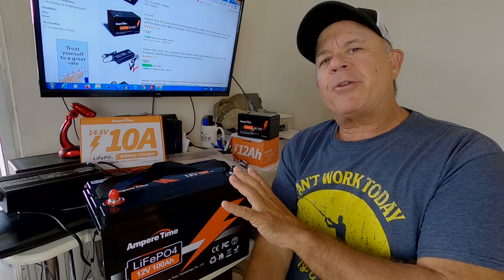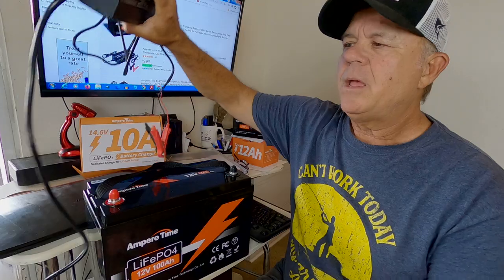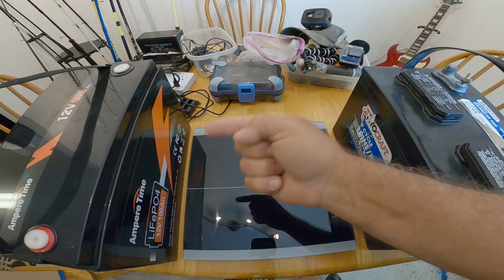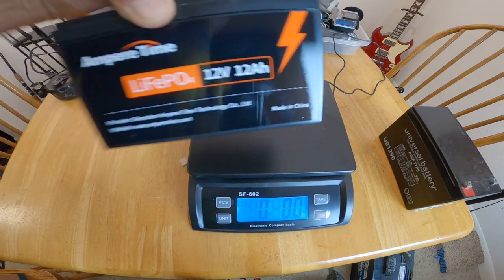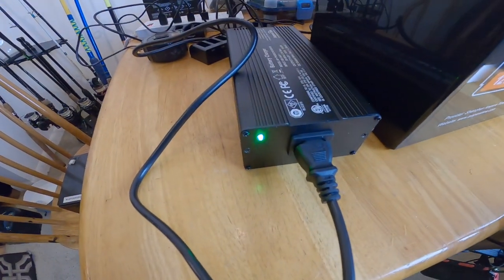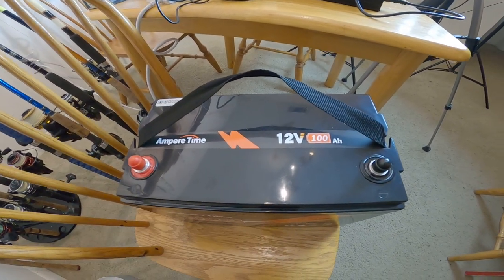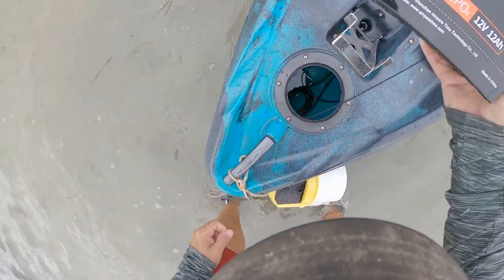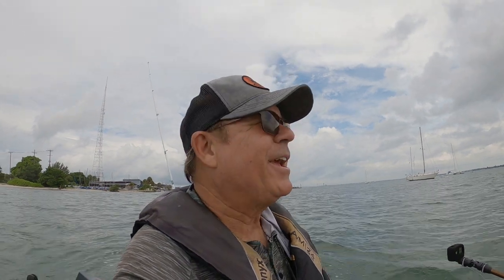Lithium Battery Ampere Time (AKA LiTime) 100 Ah For Trolling Motor Kayak, 12 Ah For Fish Finder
Excellent priced LifePO4 lithium batteries from Ampere Time (AKA LiTime for my Old Town Sportsman AutoPilot kayak trolling motor and fish finder. I got the 100 Amp hour 12 volt battery for my 45 lb thrust Minn Kota trolling motor. I also have a 12 Amp Hr battery for the Helix Humming Bird fish finder. In this video I'm reviewing features, installing and using the lithium iron phosphate batteries for the first time.